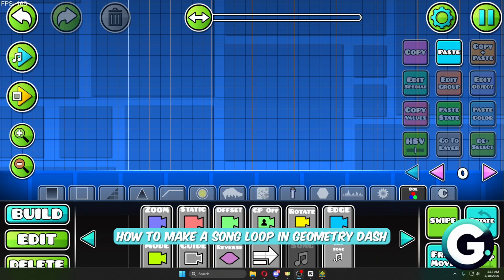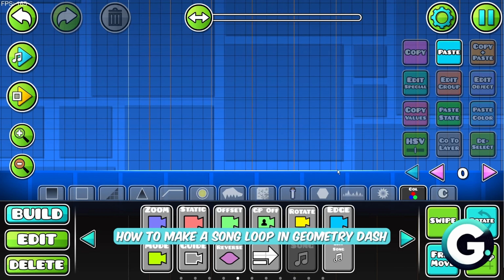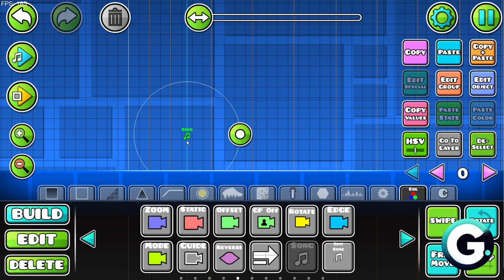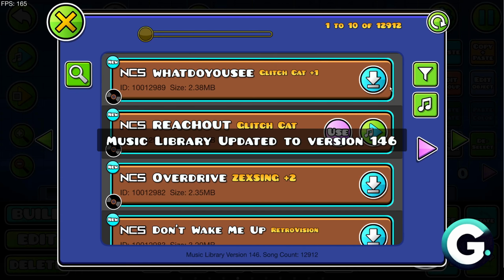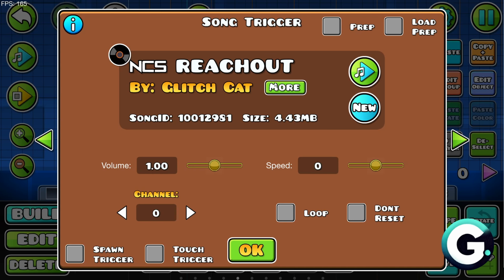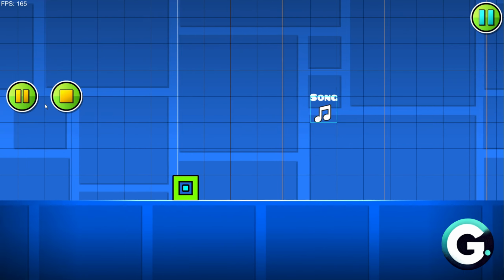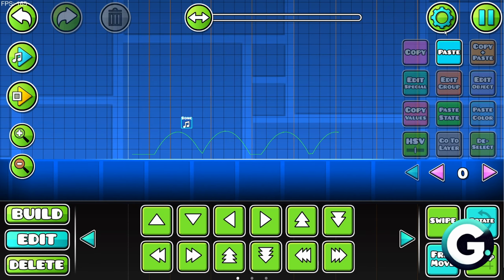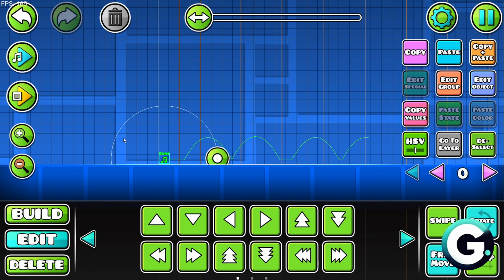How to MAKE a Song Loop in Geometry Dash (EASY) 2026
How to MAKE a Song Loop in Geometry Dash (EASY) 2026 with this simple step-by-step tutorial. Learn how to enable or create a looping song in Geometry Dash for custom levels and smoother gameplay. Follow along to avoid common mistakes and make your music play continuously with ease.